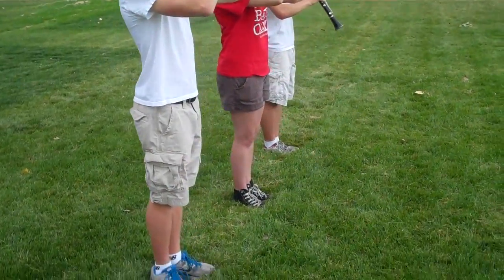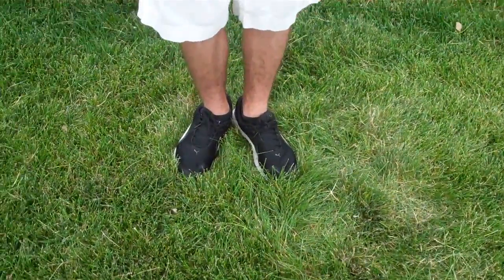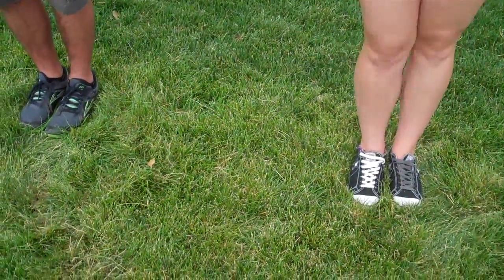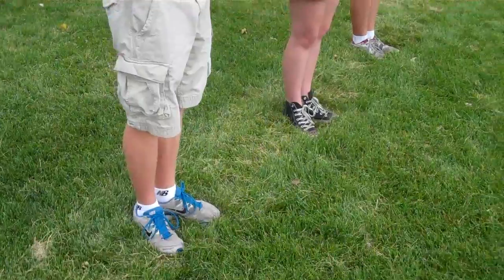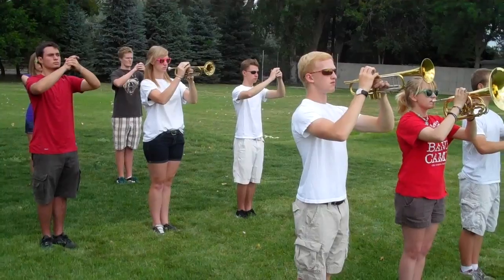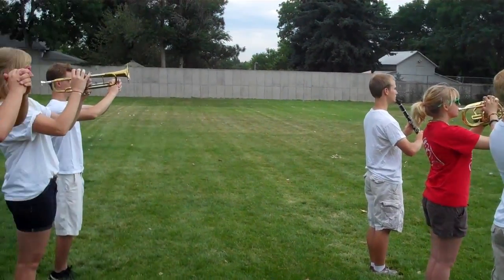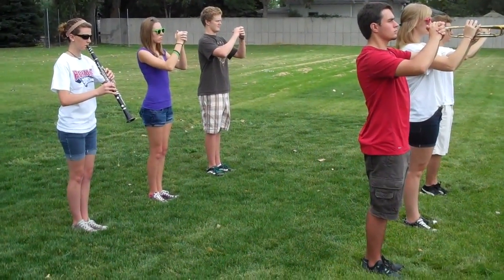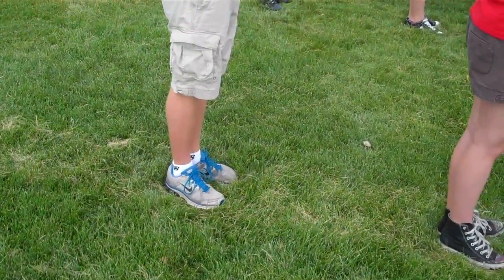HHS Marching Tutorial Part 7: Mark Time, Halt, Turns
Part 7 of Heritage Eagles Marching Band's marching video tutorial.